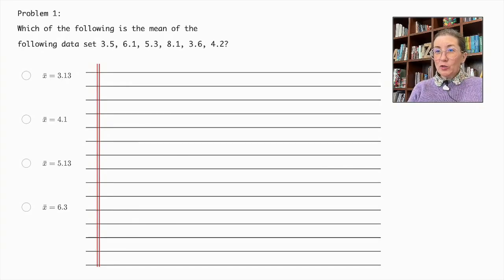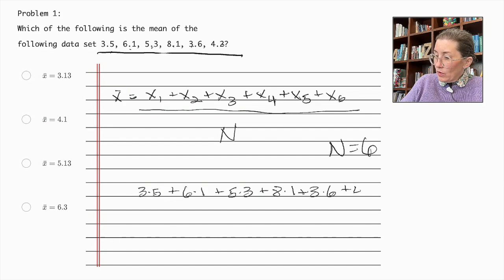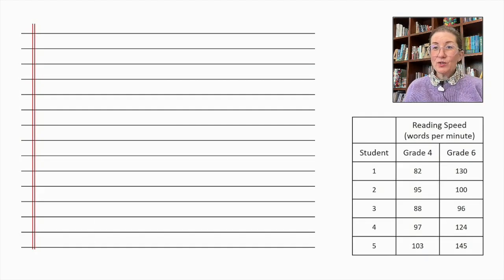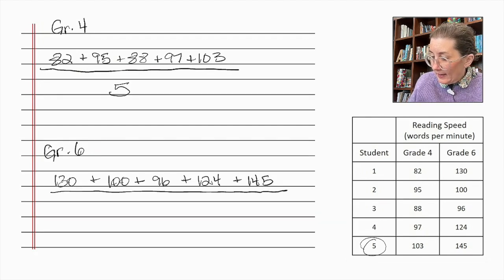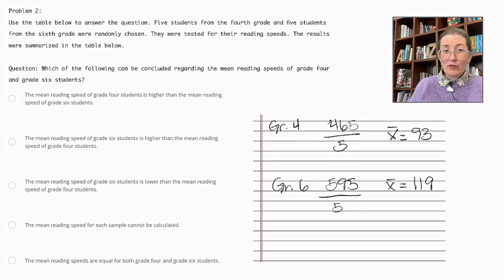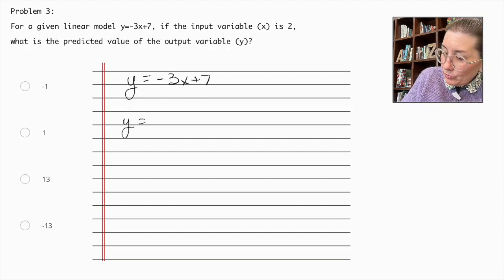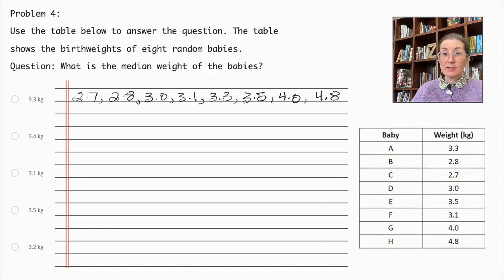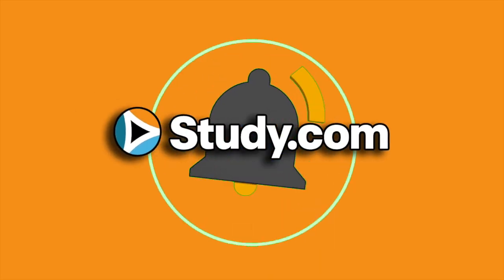Praxis Core Math (5733) Practice Problems for Data Interpretation & Representation, Stats & Prob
📣Looking for authentic Data Interpretation and Representation, Statistics, and Probability practice problems for the Praxis Core Academic Skills for Educators: Mathematics Exam (5733)?

Join certified teacher and Praxis coach - Fiona – as we walk you through the types of Data Interpretation and Representation, Statistics, and Probability problems that you are likely to face. This video will provide step-by-step solutions for each problem as well as strategy tips to help you save time & tackle any Data Interpretation and Representation, Statistics, and Probability question that comes your way.

🔗 LINKS 🔗

🔎 CHAPTERS 🔎

00:00 - Intro
00:34 - Problem #1
02:32 - Problem #2
05:50 - Problem #3
06:47 - Problem #4
08:31 - Outro